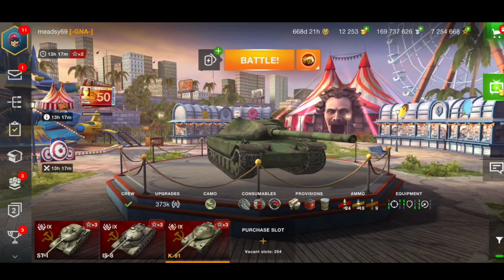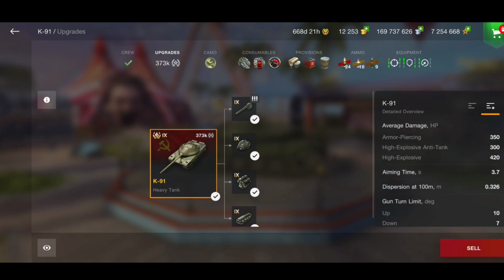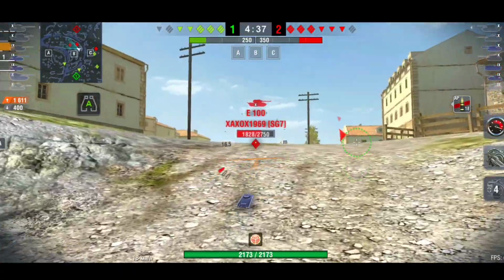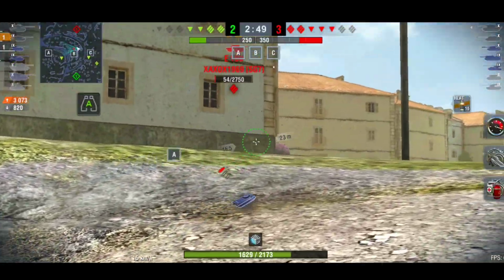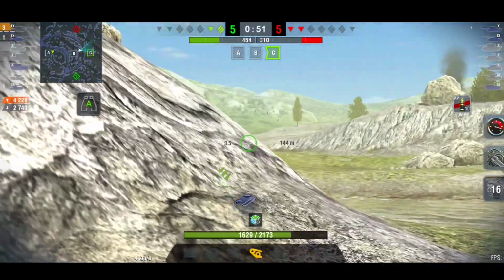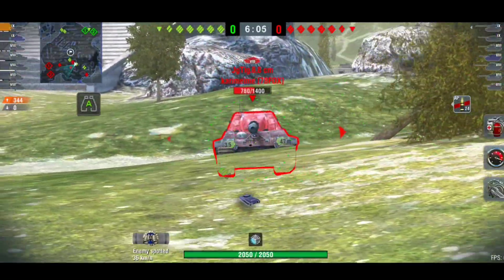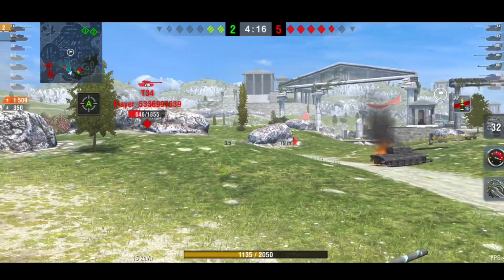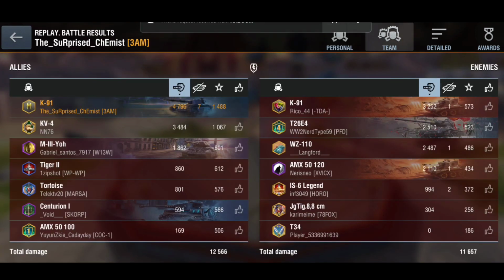The best tier 9!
today this tier 9 is back for sale, and I think it's one of the best tier 9s to own